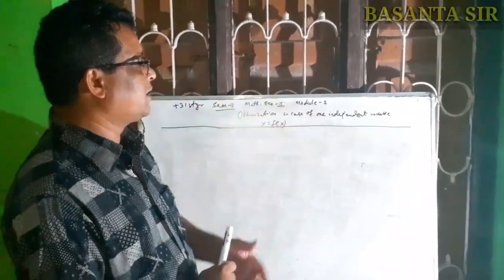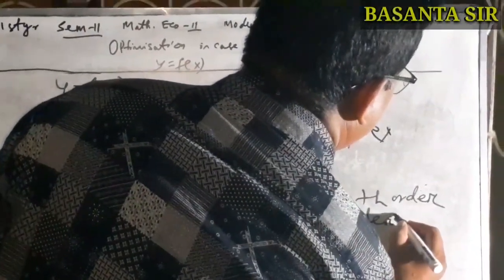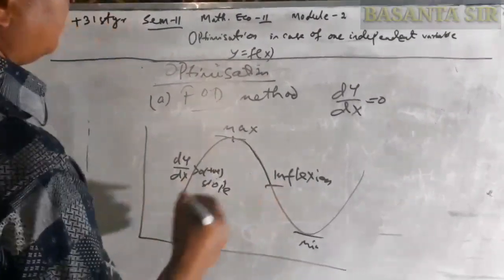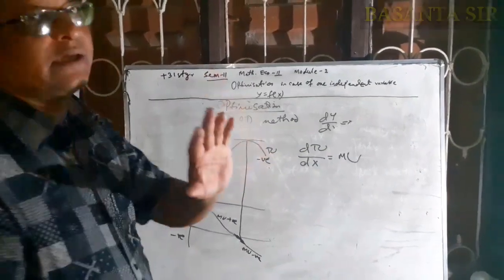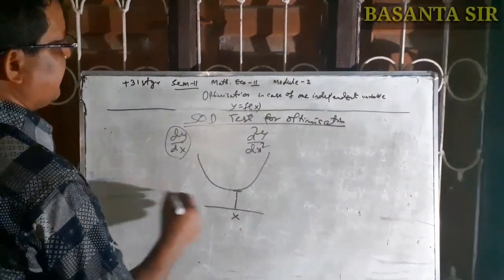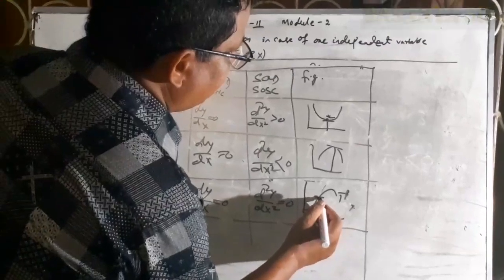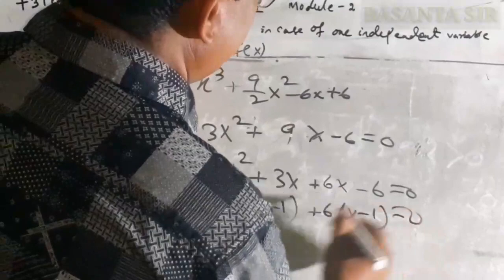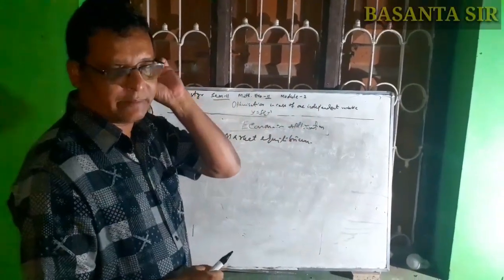Optimization in case of one independent variable. This class for +3 1styear students.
Dear students you can follow my book Simplified Approach to MATHEMATICAL ECONOMICS -II,  AUTHOR - Basanta Kumar Mishra .